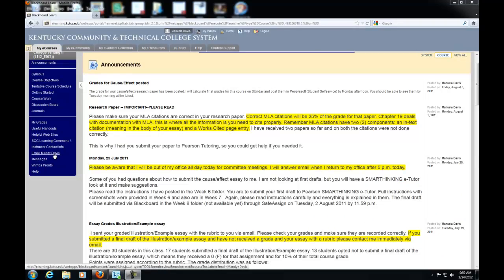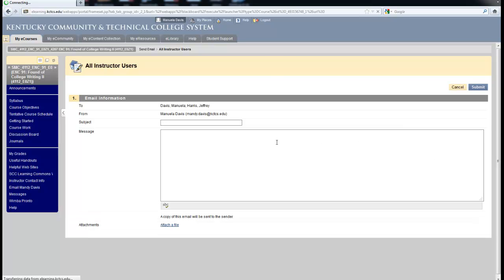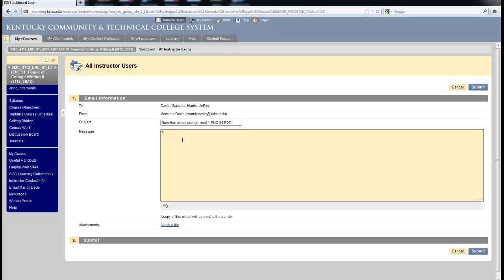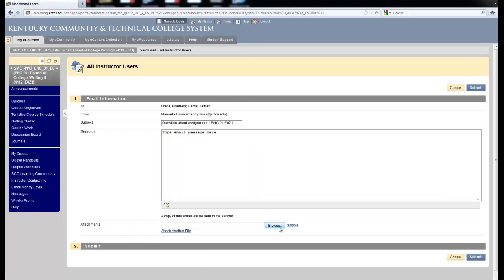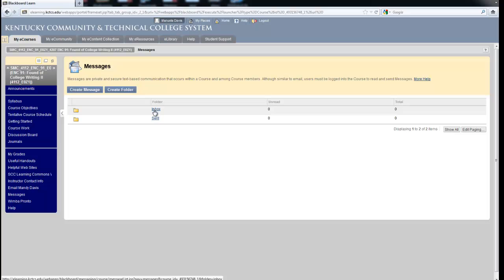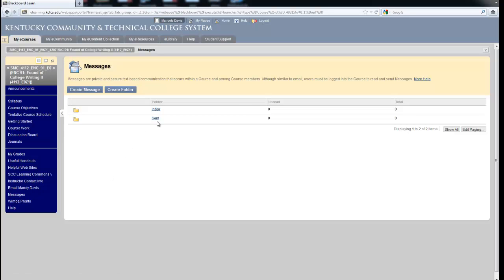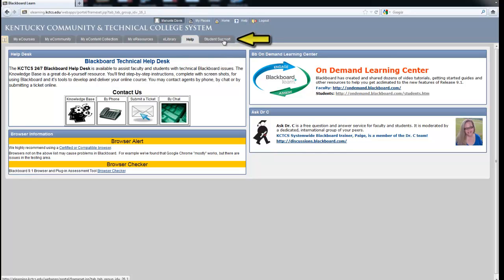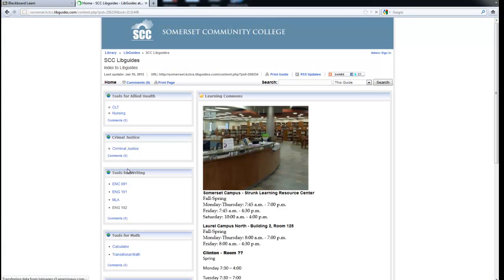Blackboard Orientation Part 4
This is the final portion of the orientation course for Blackboard courses at Somerset Community College. Please view in 480 or 720p at full screen for best results.